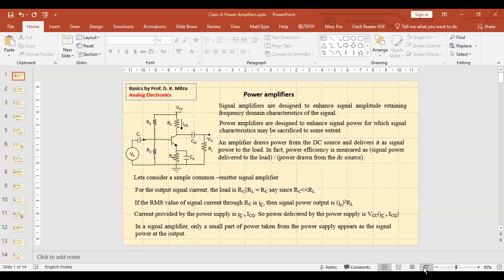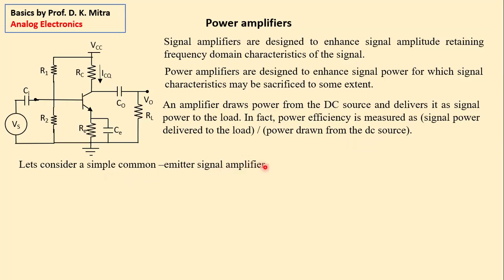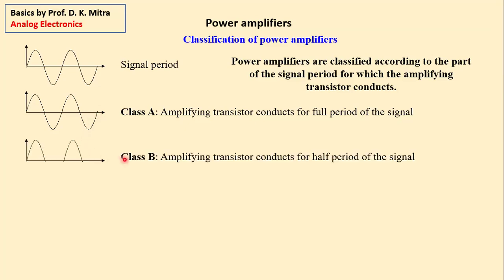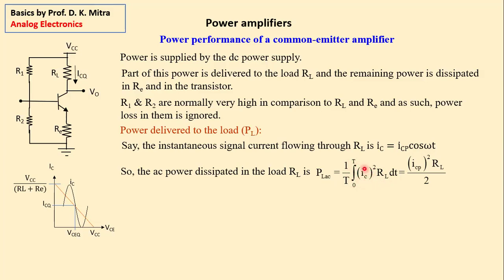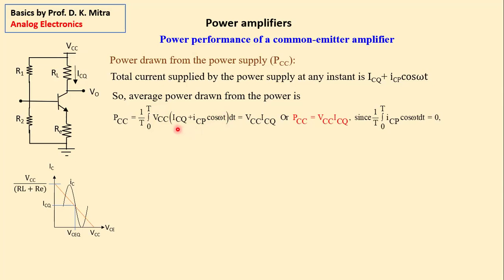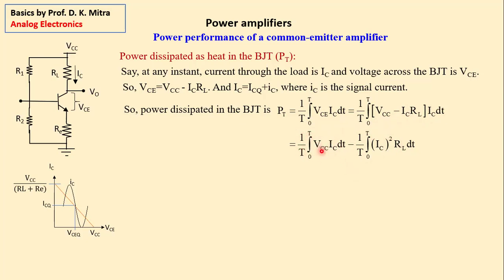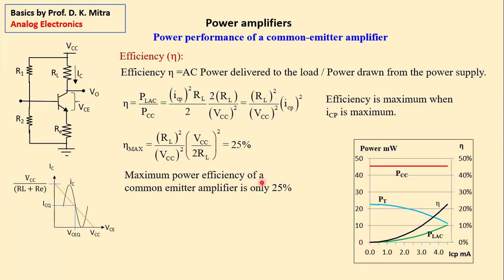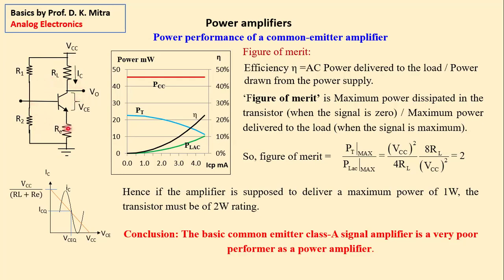Analog Electronics-25: Power performance of common emitter amplifier.